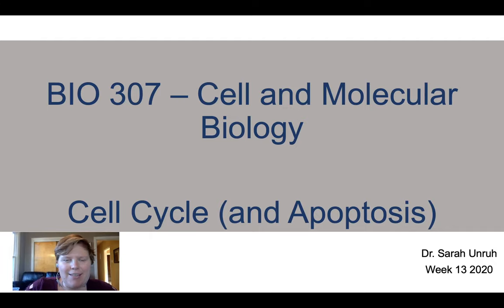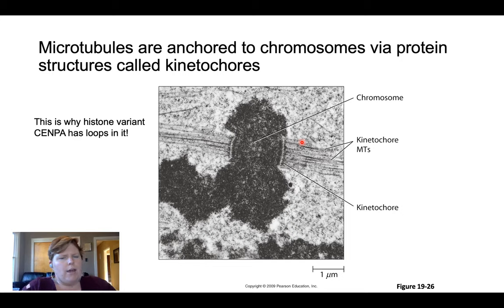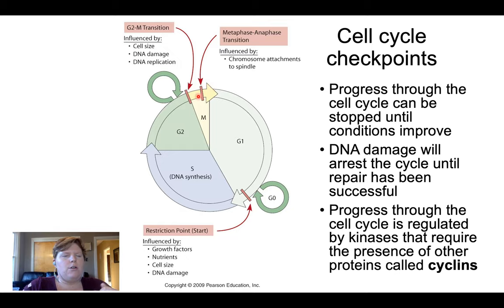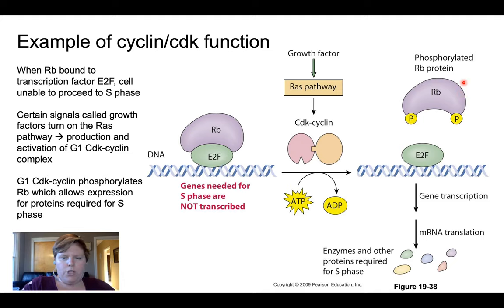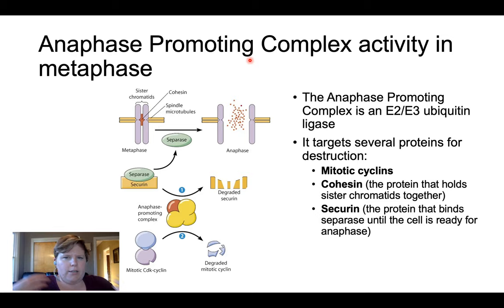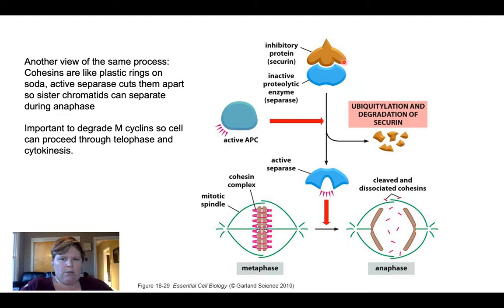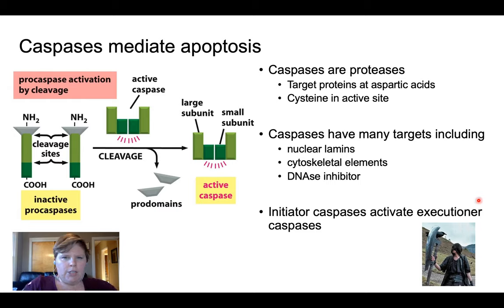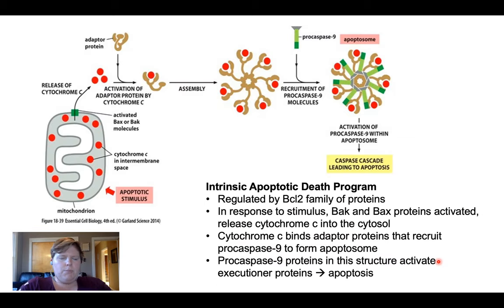BI307Week13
This lecture covers chapter 18 - all about the cell cycle!